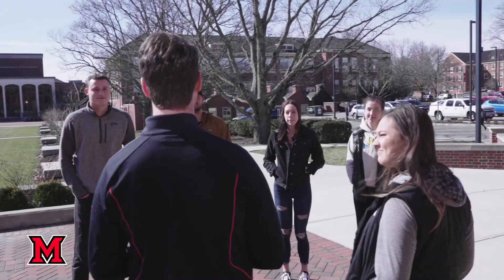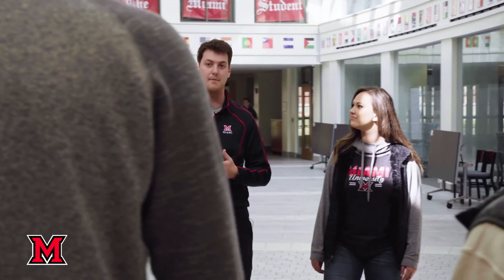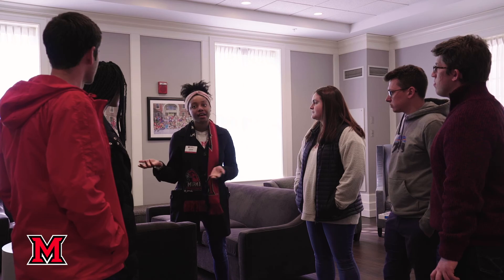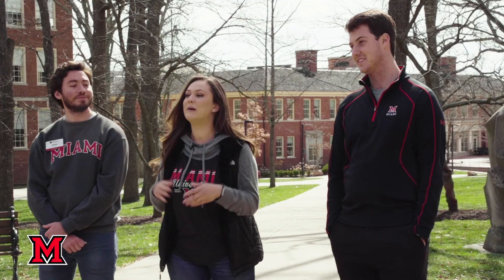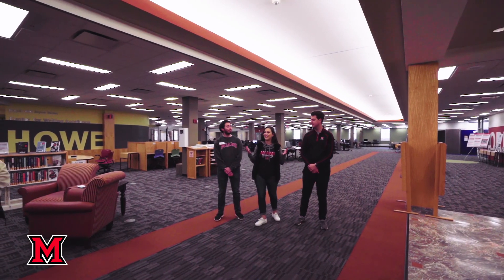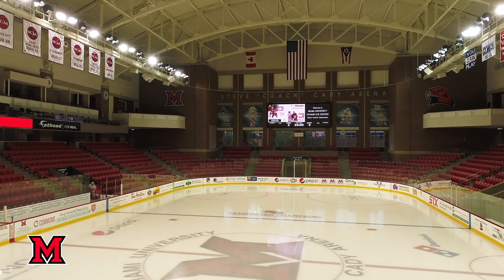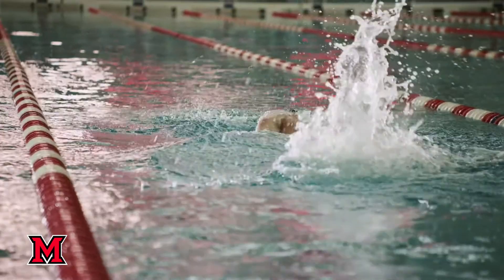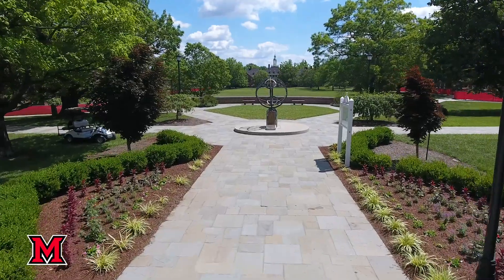Miami University Virtual Guided Tour with Tour Guides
"The most beautiful campus there ever was!" - Robert Frost. We tend to agree. We invite you to view this virtual tour with Cole, Caroline, Maslynn, and Sarah, four of our admissions tour guides. They will be showing you some of the amazing buildings, locations, and history of Miami University. Sit back, relax, and enjoy what Miami has to offer